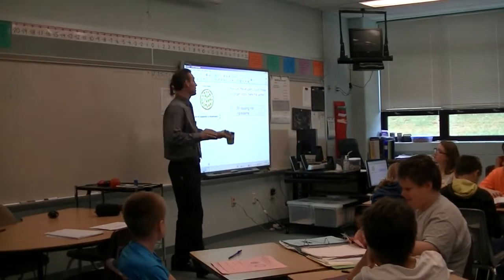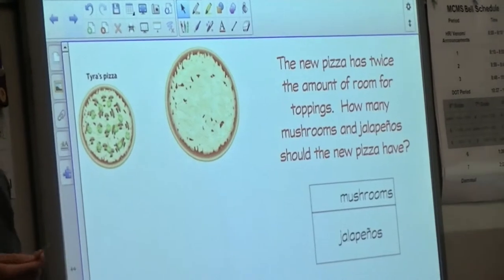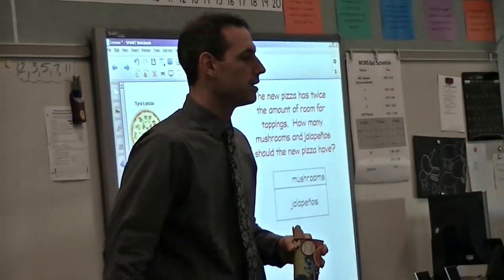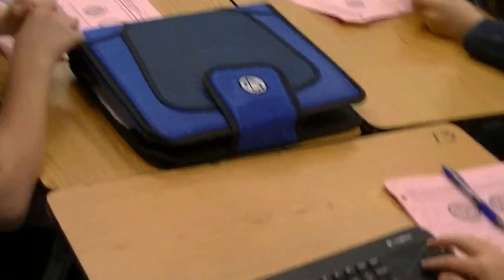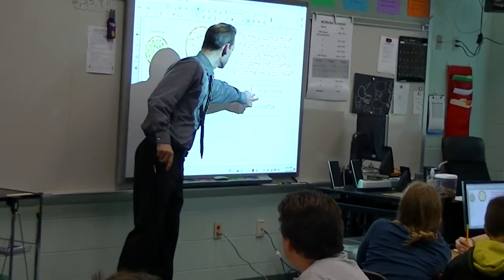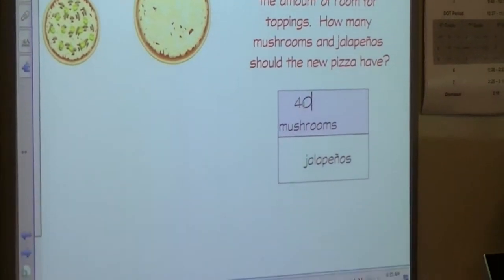Wireless Keyboard Lesson